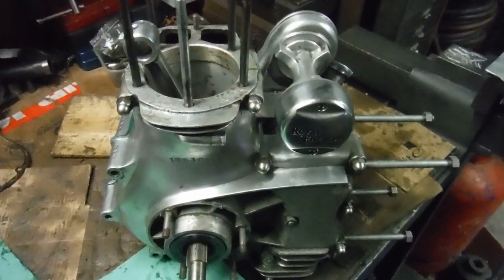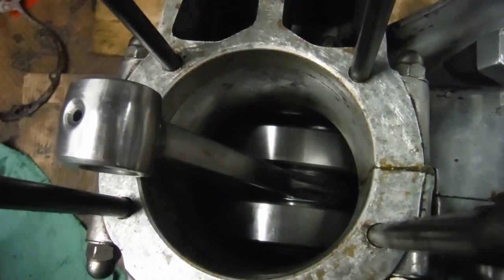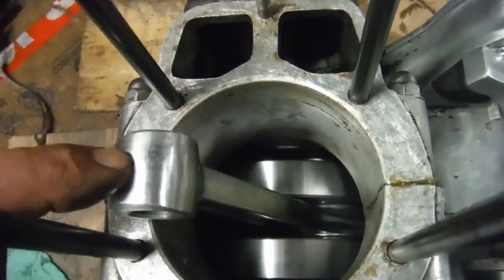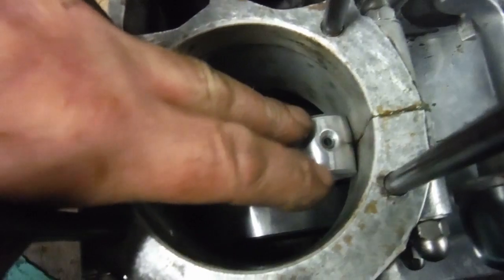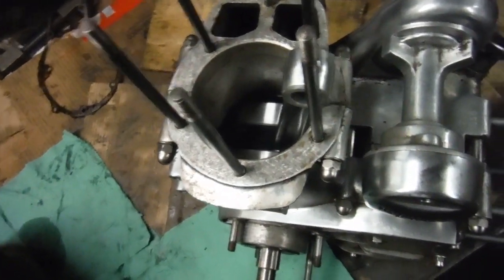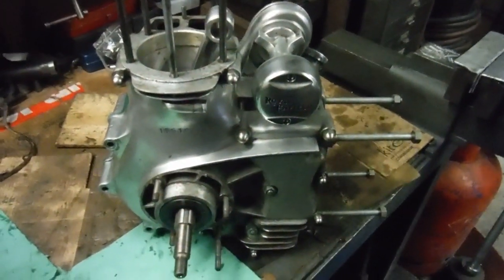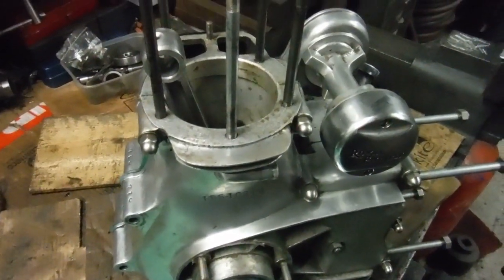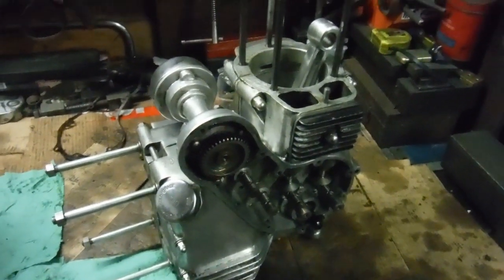Royal Enfield 500 Bullet Asbo 46 engine bottom end assembly checked for smooth crank rotation.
Following on from what we saw when checking the lightened and rebalanced crank for this engine in between centres in the lathe, this is how the engine bottom end turned out once new main bearings and this crankshaft were fitted inside the crankcases and all bolted up. I think it will do ...